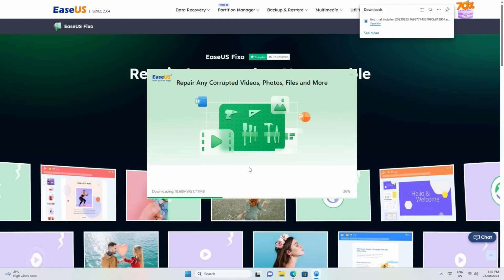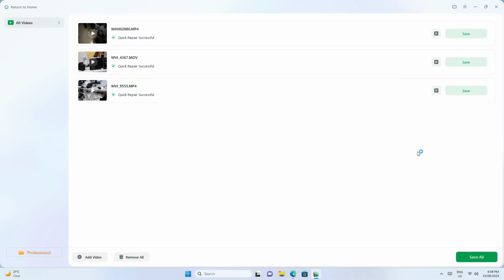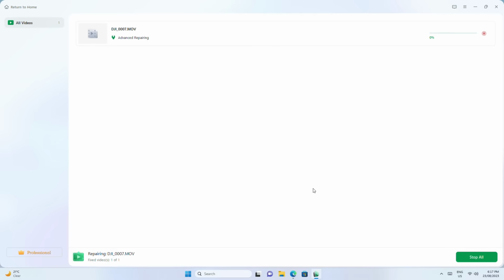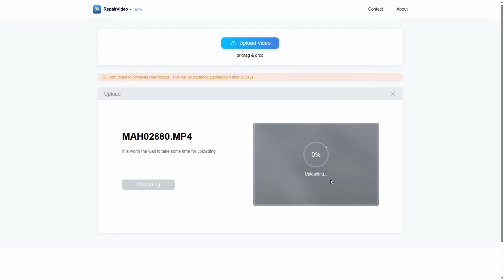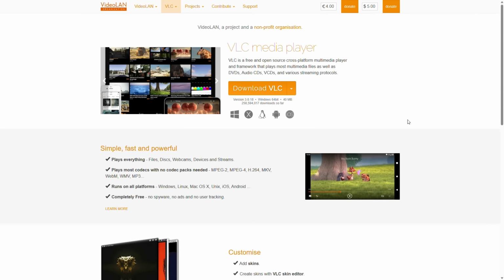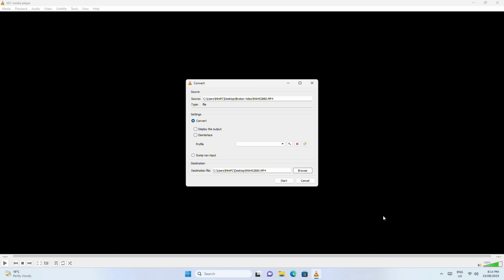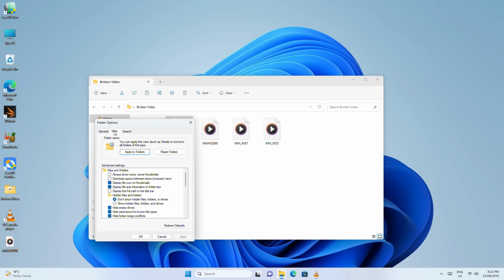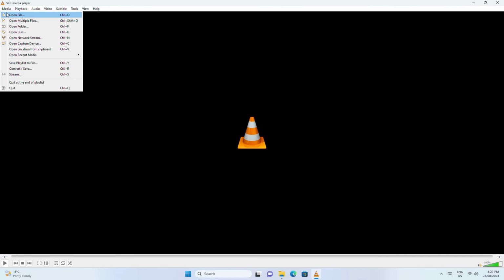How to Repair Corrupted MP4 Files | EaseUS Fixo Video Repair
In this video we take a look at how to fix broken MP4 or MOV files so they are viewable. This how-to guide is for you.
For a more detailed guide on fixing broken MP4 or MOV files, refer to this

Timestamps:

00:18 - Reasons for corrupted video
00:38 - Download EaseUS Fixo Video Repair
01:07 - Add corrupted videos
01:14 - Click Repair or Repair All
01:24 - View and save the repaired videos
01:30 - Advanced Repair M0de in Fixo
02:02 - EaseUS Repair Video Online
02:41 - Try VLC player
03:33 - Create a copy of the original one in VLC

4 Ways to fix broken MP4 & MOV files:

Repair MP4 with MP4 Repairing Tool
Repair Corrupt MP4 Files with Free Online Tool
Repair MP4 Files with VLC
Replicate Video File to Gain Access